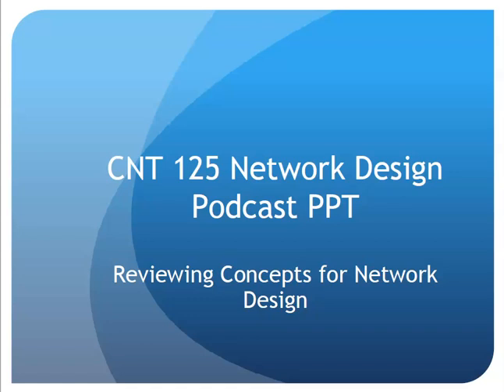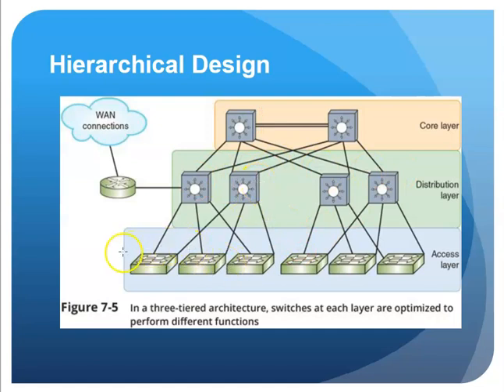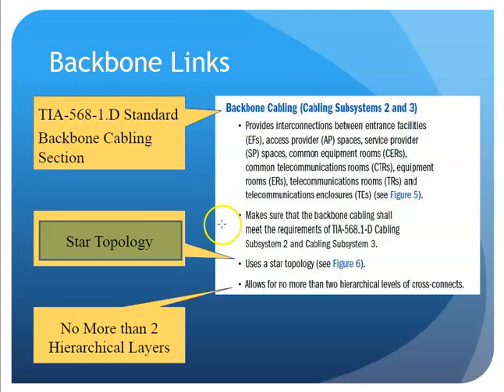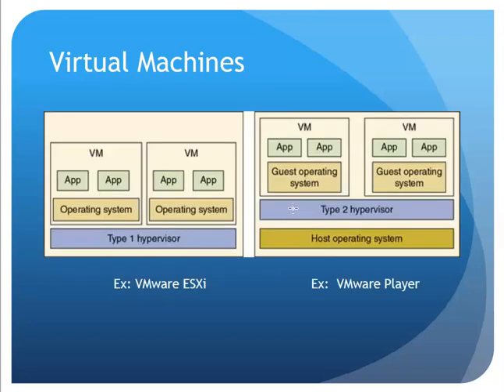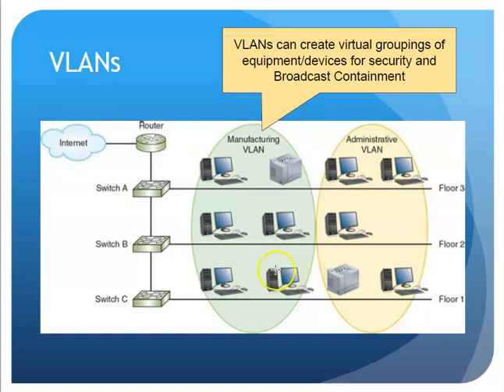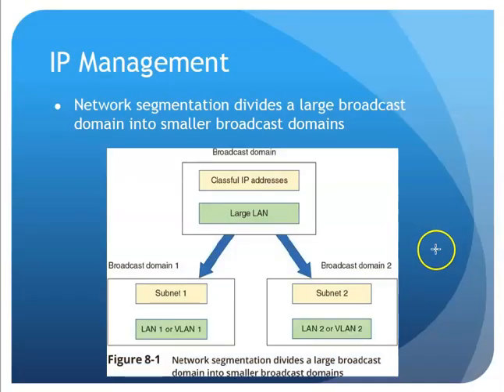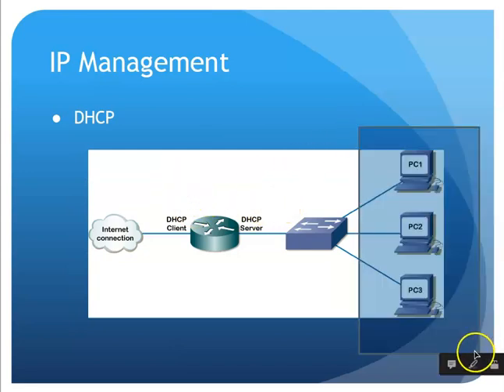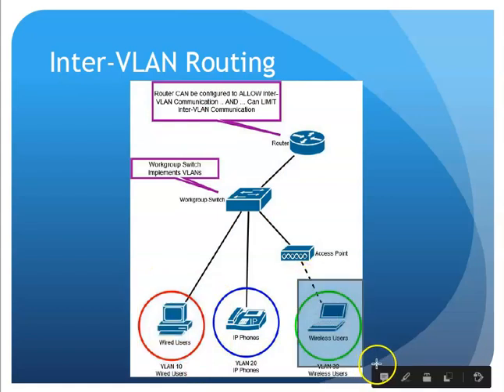CNT125 9ed Design 1 Part 1